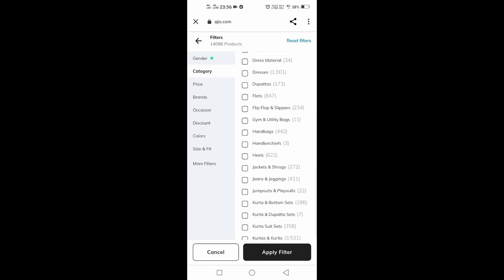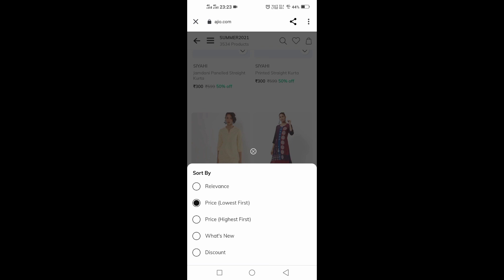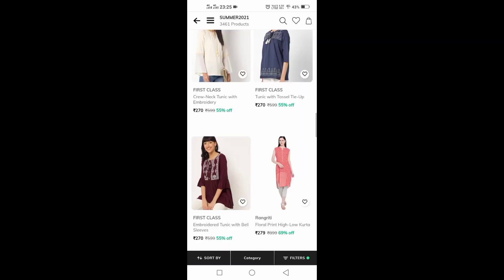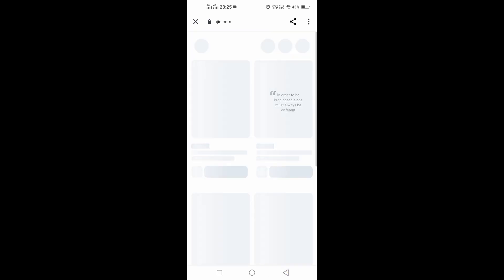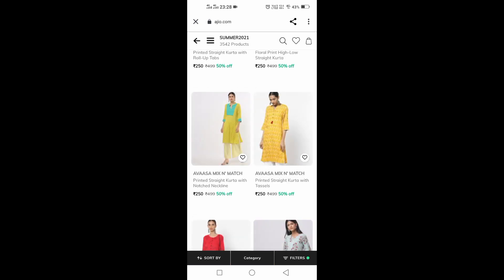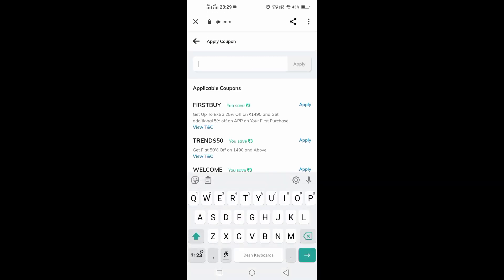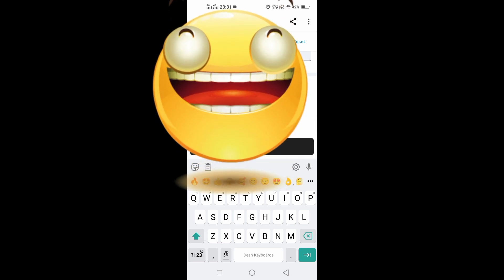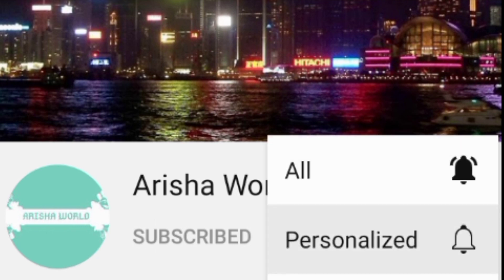ajio avaasa fusion kurta buy just Rs.115only🔥🔥Ajio simple tricks👌👌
How to get Ajio kurta kurtis  just Rs. 120 only

ajio app link
Your friend Arisha has invited you to join AJIO. Use invite code ARI5UMG5R to signup and earn 100 AJIO Points. You can also use the following link to join